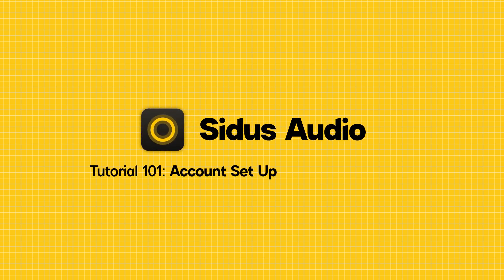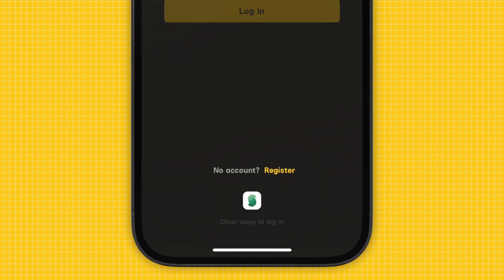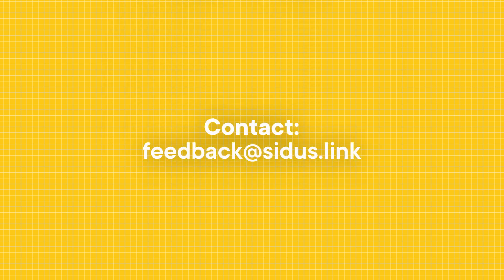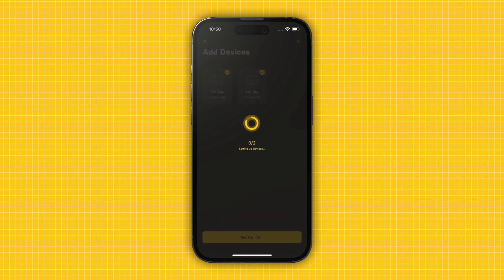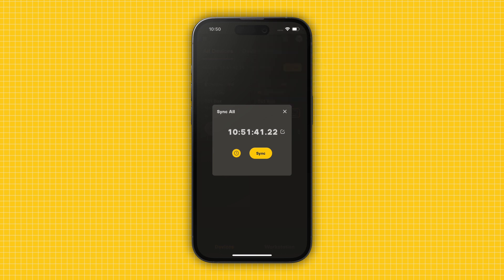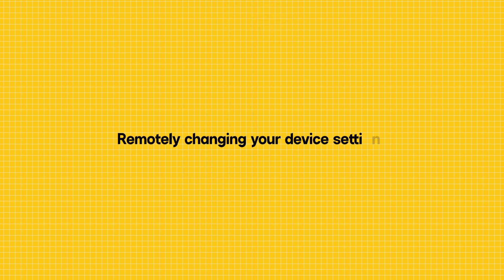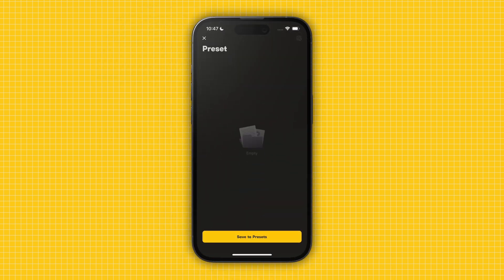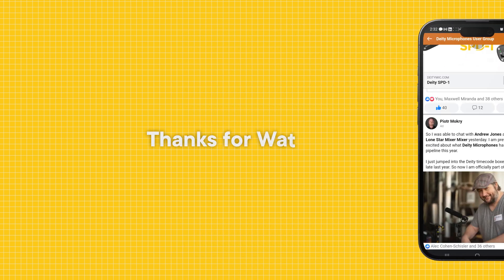How to Get Started | Sidus Audio Tutorial 101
In this tutorial, we'll show you how to set up your Sidus Audio account and go over the features within the app. By the end, you'll be able to add and remove devices, remotely change settings, and synchronize timecode and framerate.

Chapters:
0:00 - Intro
0:12 - Setting Up Account
0:16 - Sidus Audio Cloud
1:24 - Pairing Your Devices
2:05 - All Devices Interface
2:22 - Syncing Devices
2:57 - Sync Troubleshooting
3:08 - Remotely Changing Settings
3:17 - Device Overview
3:19 - Firmware Upgrades
3:42 - Saving and Using Presets
3:57 - Renaming and Deleting Devices
4:06 - Conclusion